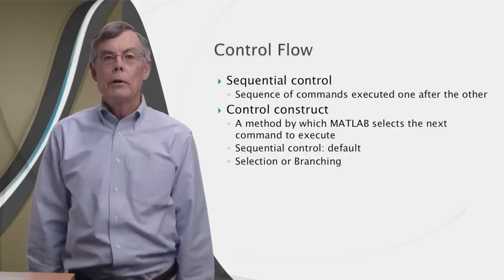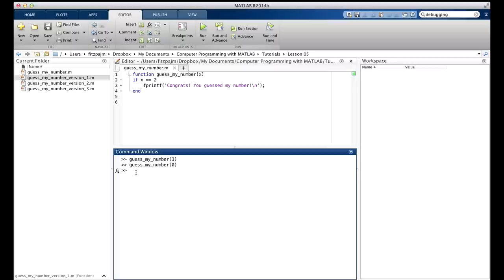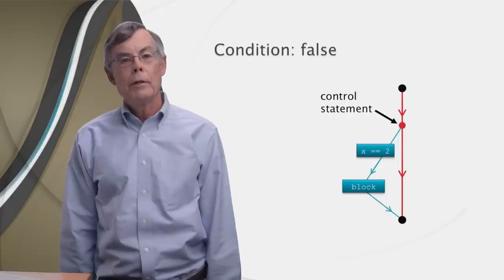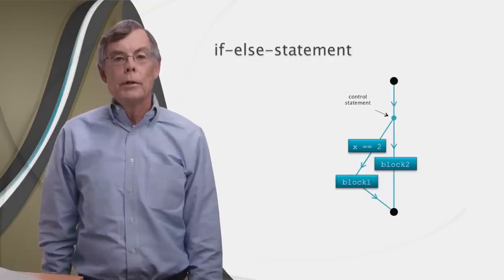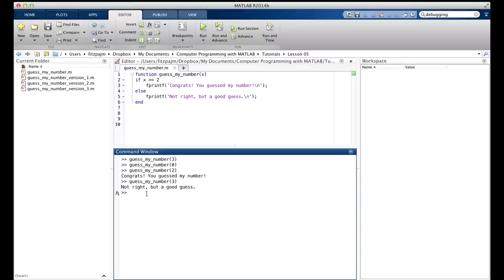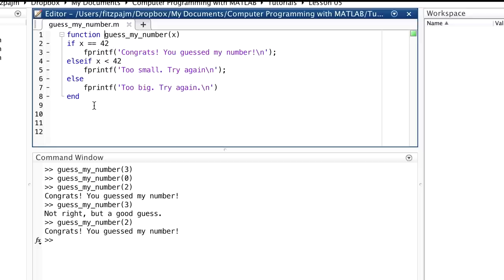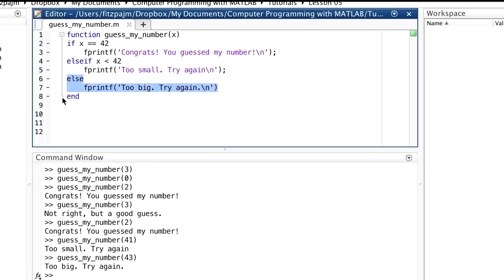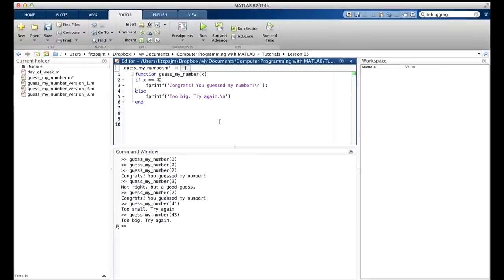Lesson 5.1: Selection (Branching) in MATLAB